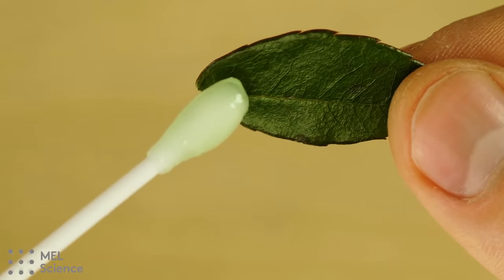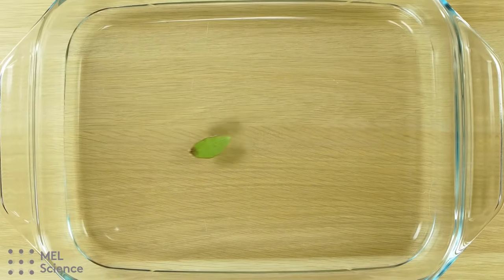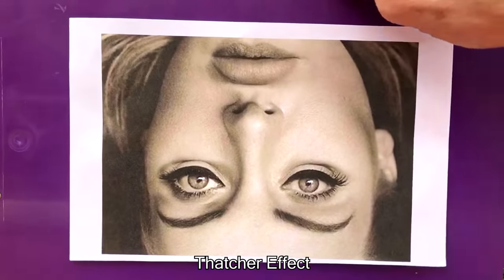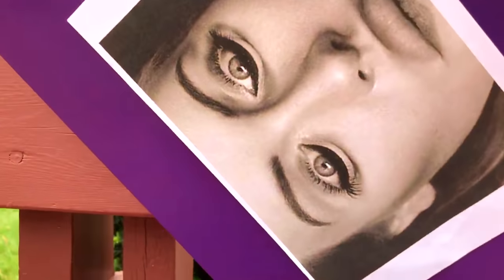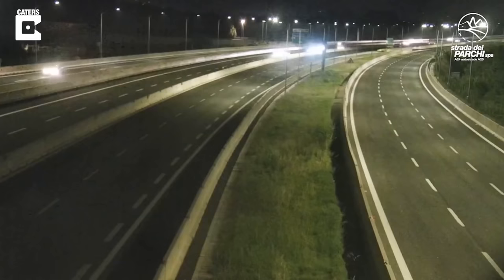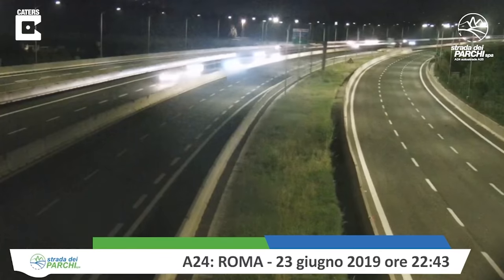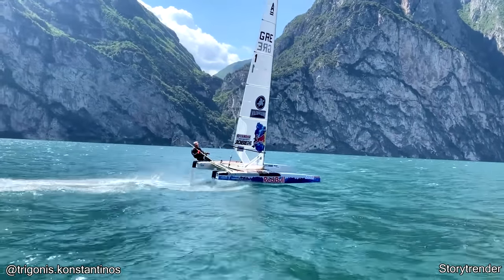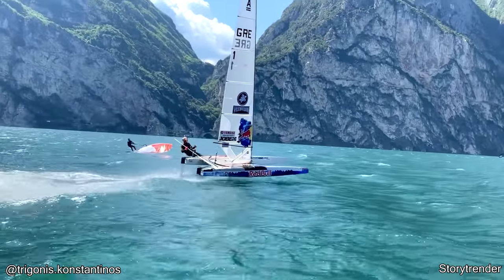The Biggest Cat Hug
Hello everyone, this is YOUR Daily Dose of Internet. In this video, a cat wants a hug.